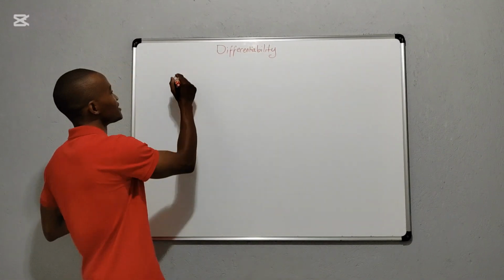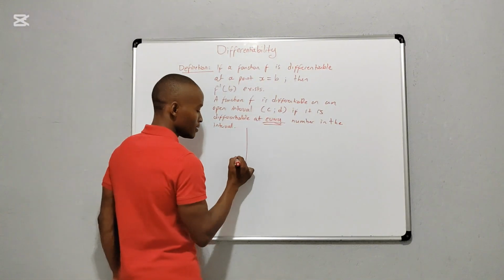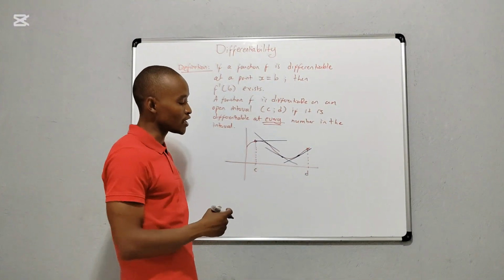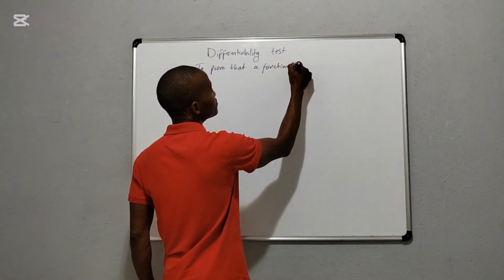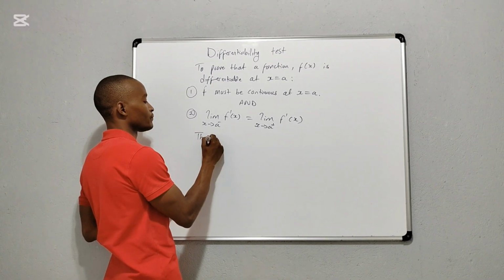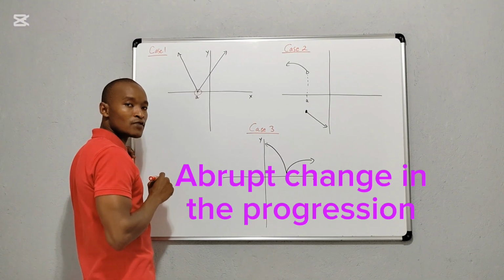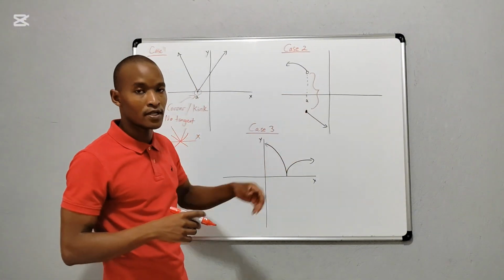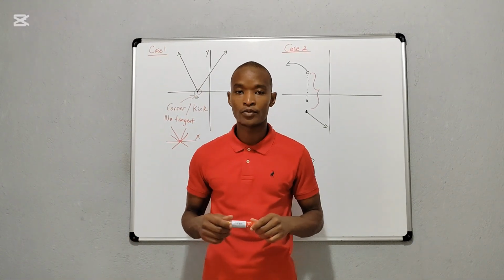Further Studies/Advanced Mathematics | Calculus | Differentiability of Functions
Setting the groundwork and the tone when it comes to differentiability of functions is the essence of this presentation.
There is an end-screen button which I recommend that you click on to be directed to a presentation for the first example - Question 1.